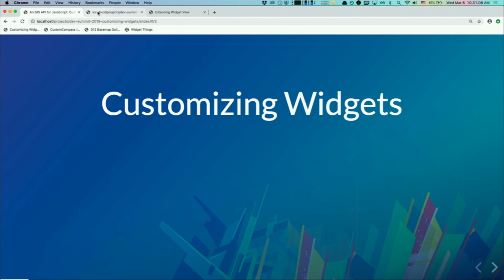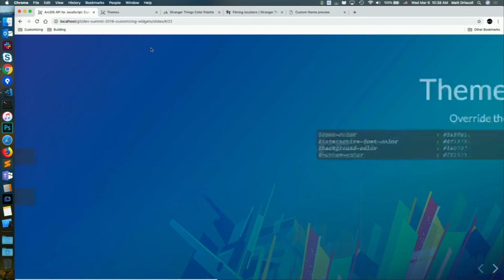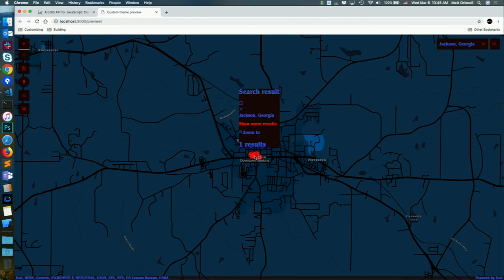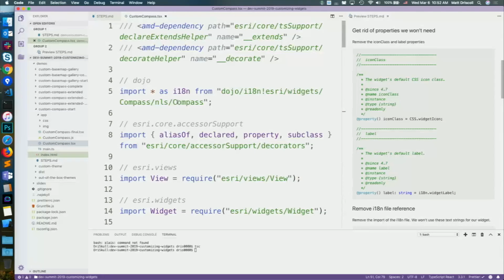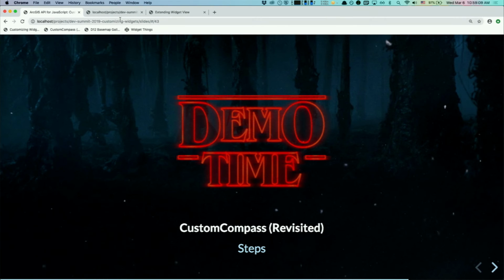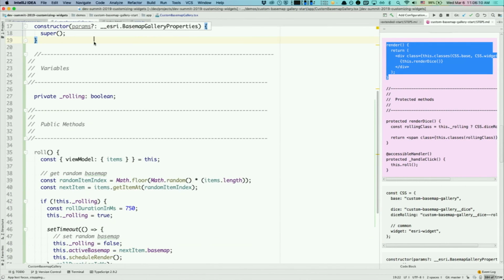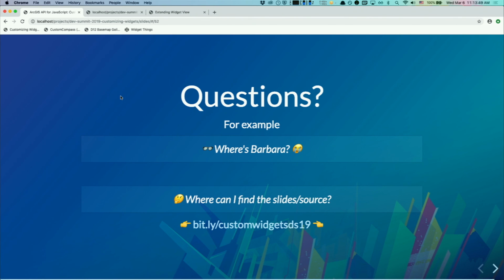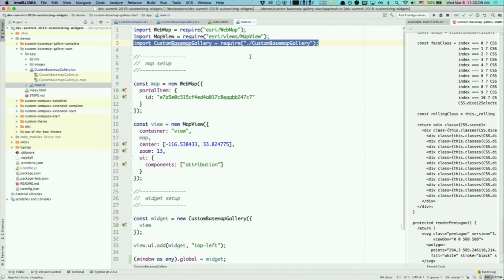Customizing the ArcGIS API for JavaScript Widgets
In this session, we'll cover how you can customize widgets in the ArcGIS API 4.x for JavaScript. You'll learn about widget view-models and how they make it easy to rewrite a widget's UI. We'll also cover using out-of-the-box themes, as well as creating custom themes using Sass.